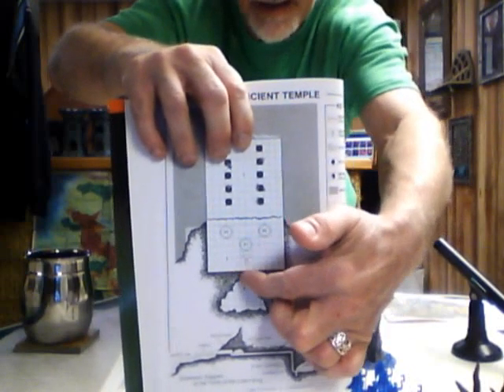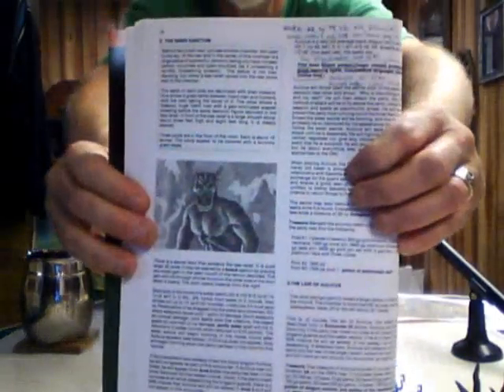Homebrew Saltmarsh Campaign Part 2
Join me as I go over the module I2 Tomb of the Lizard King, and find out what my players did and how I incorporated the module in a Hool's Marsh campaign with module I7 Baltron's Beacon.